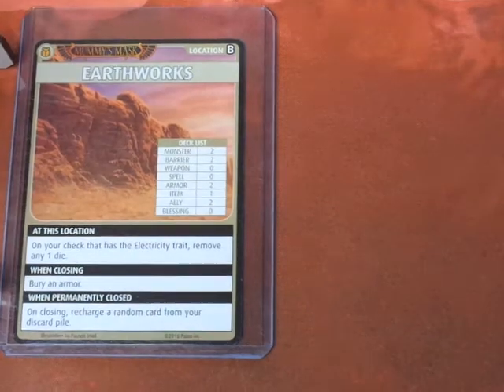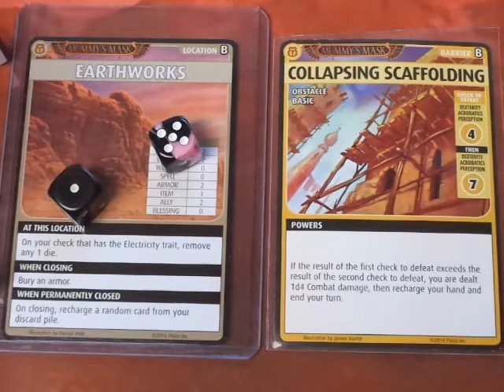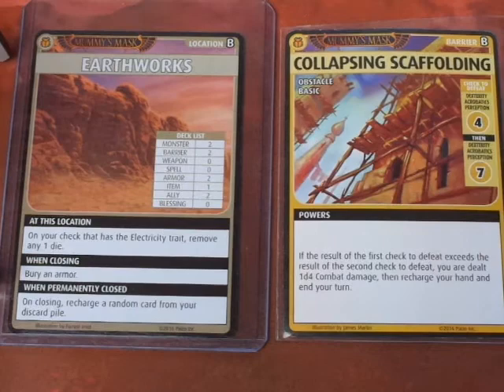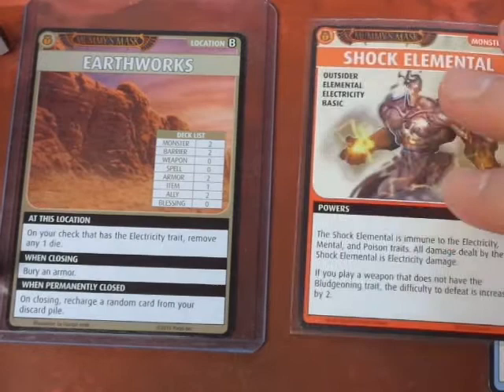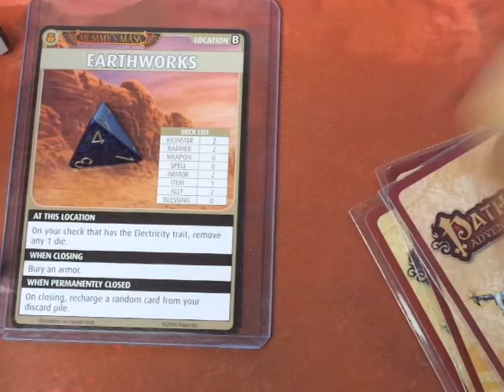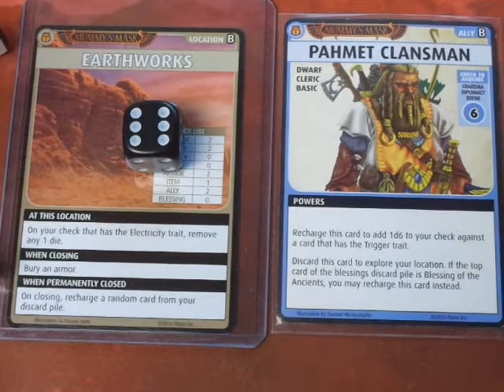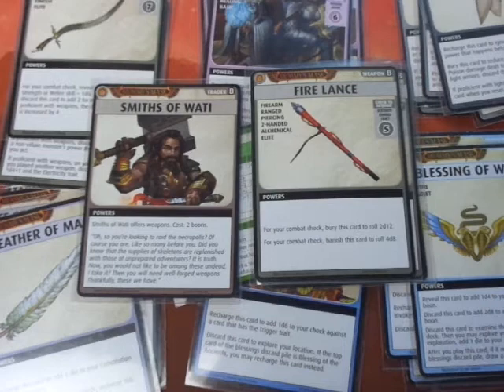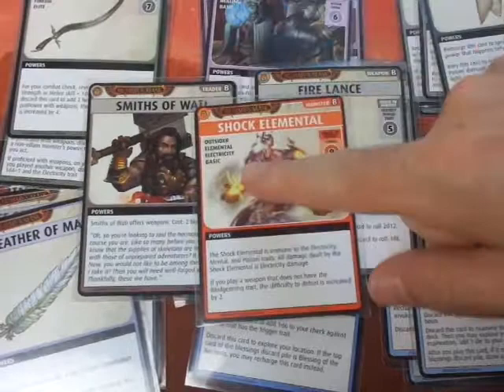Drelm Scenario 1.3